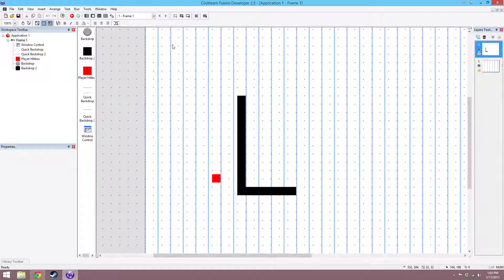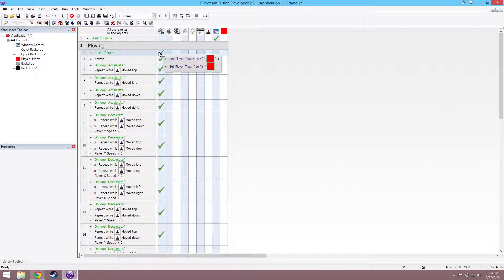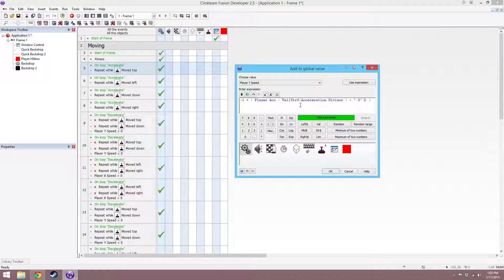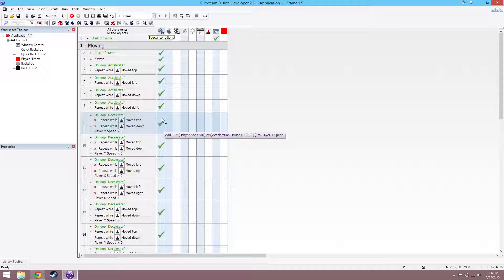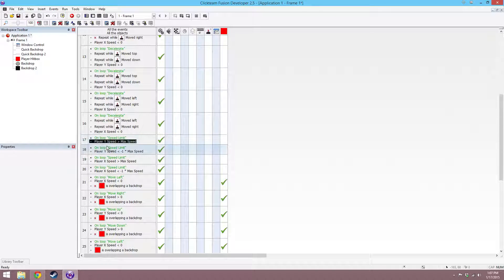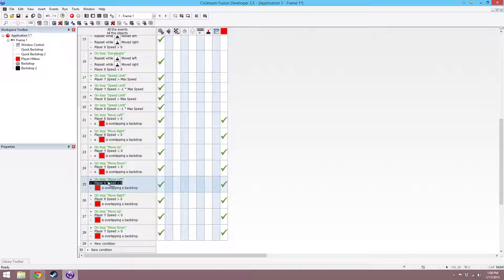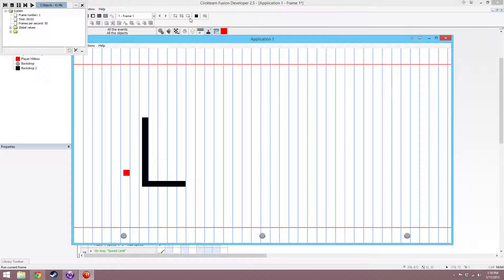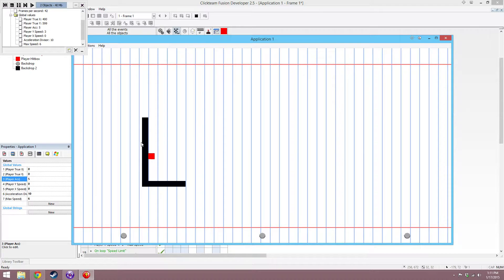Clickteam Fusion 2.5 - True Position Tutorial (Advanced Custom Movement)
Learn how to move in sub-pixels by saving your position as a value rather than the player's position.